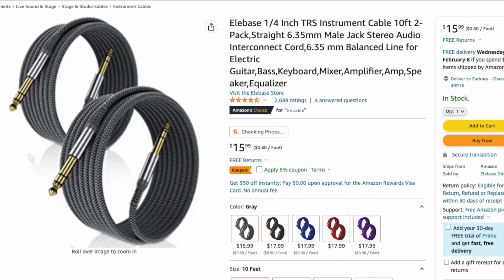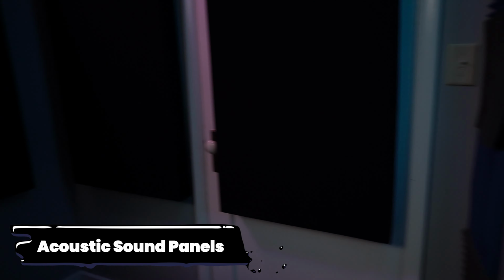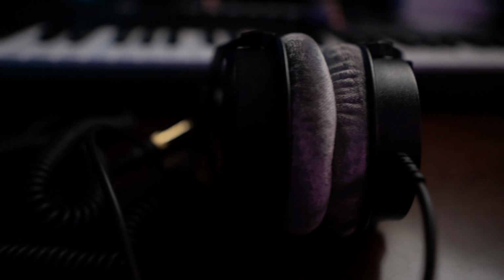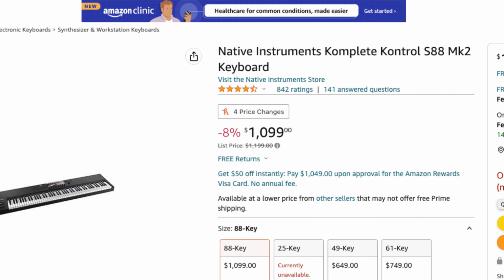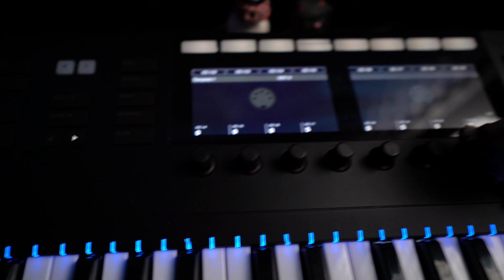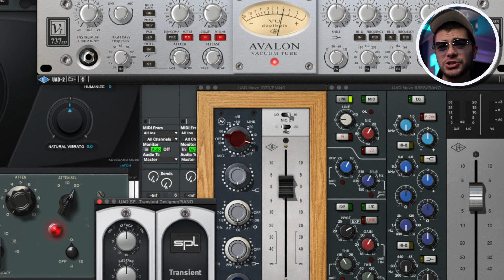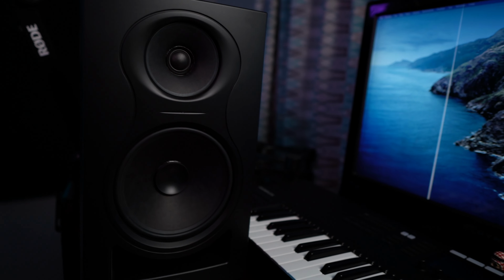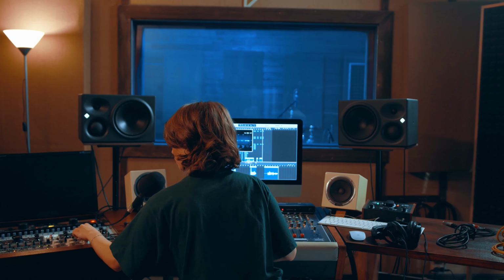The TRUTH About Expensive Music Gear...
This is the truth about expensive music gear...and you are going to be shocked! Because its probably the opposite of what you are thinking!

MUSIC EQUIPMENT:
Current Audio Interface
Cheap Audio Interface
Current XLR Cable
Cheap XLR
Current 1/4" Cable
Cheap 1/4" Cable
Current Midi Keyboard
Cheap Midi Keyboard
Current Headphones
Cheap Headphones 1
Cheap Headphones 2
Current Monitors
Alternate Monitors
Cheap Monitors
Current Monitor Stands
Cheap Monitor Stands

USB Hub
SSD Storage
HD Storage

RECORDING/STREAMING EQUIPMENT:
Camera Lens
Cam Link (Streaming)
Stream Deck

Current Mic
Best Mic
Old Mic
Current Mic Stand
Desk Mic Stand
Pop Filter

Acoustic Sound Panels
Foam Panels
Light Panels
Light Box